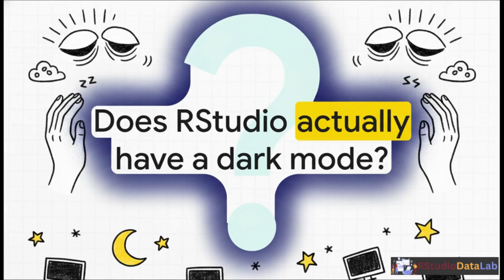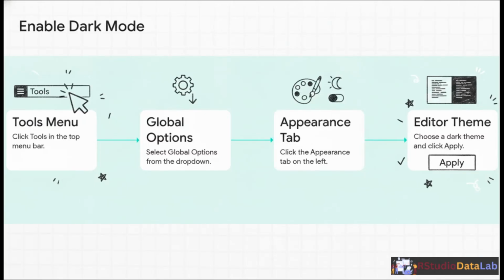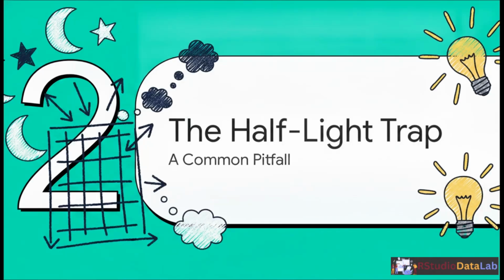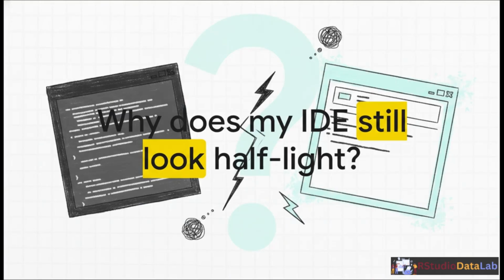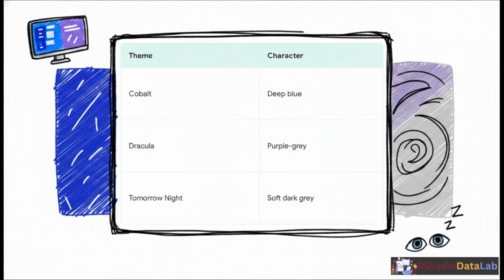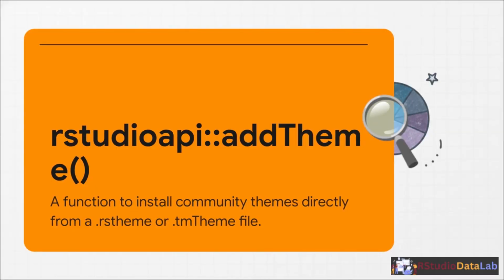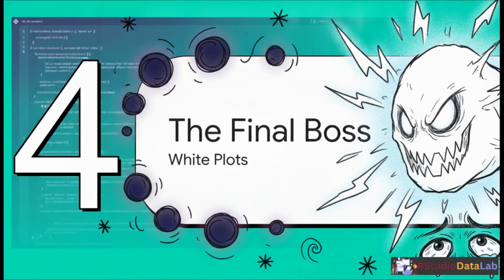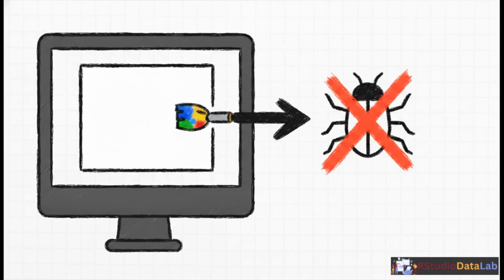How to Enable Dark Mode in RStudio (Fast Setup!)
Welcome to the ultimate, step-by-step guide on how to fully enable and customize Dark Mode in RStudio! If you spend hours coding in R, switching to a dark interface can drastically reduce eye strain. In this video, we answer the common question: "Does RStudio have dark mode?" with a resounding YES! Best of all, it's built right in, and you don't need to install any extra packages to get started

- We will walk you through the exact menu path to activate dark mode, which works identically on both Windows and Mac
-Then, we dive into the most common pitfalls, like why your toolbars or plots might still look bright white, and exactly how to fix them!

⏳ TIMESTAMPS & CHAPTERS:

0:00 - Introduction: Does RStudio have a Dark Mode?
0:45 - Step-by-Step: Enabling Dark Mode in Global Options
2:10 - The "Half-Light" Problem: Editor Theme vs. RStudio Theme
3:30 - Exploring the 19 Built-In Dark Themes
5:15 - Font, Size, and Zoom Settings for Better Readability
6:40 - Troubleshooting: Why are my ggplot2 plots still white?

📝 STEP-BY-STEP SETUP: Enabling dark mode is fast and requires no restart
Just follow these steps:
Open RStudio and click Tools in the top menu bar
- Select Global Options from the dropdown
-Click the Appearance tab on the left-hand pane
-In the Editor theme list, choose your preferred dark theme and click Apply, then OK